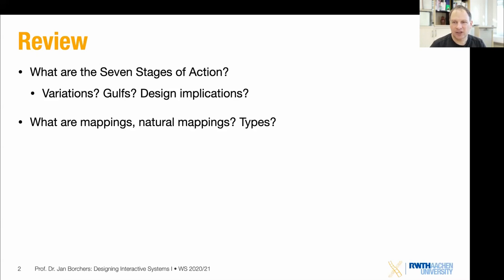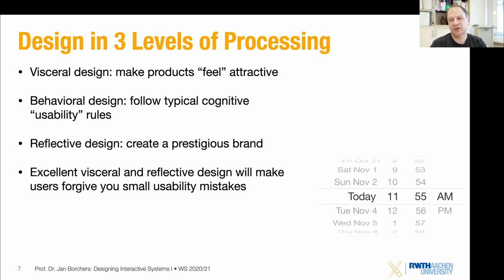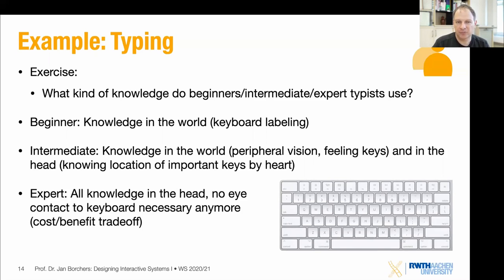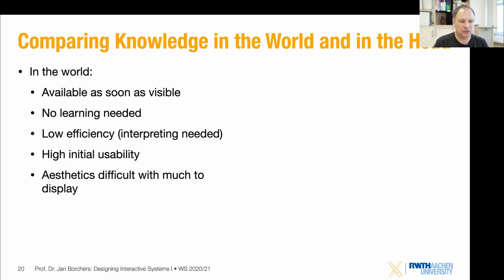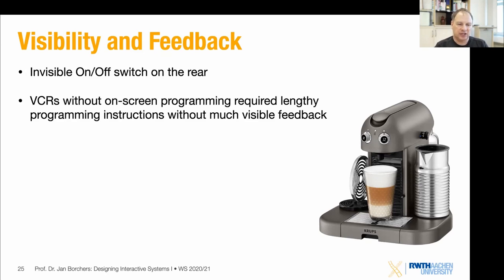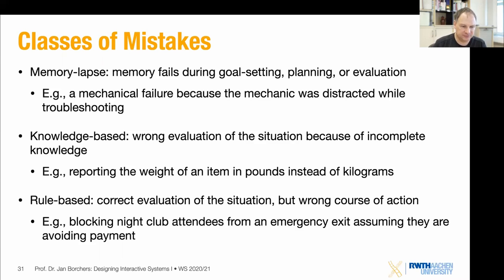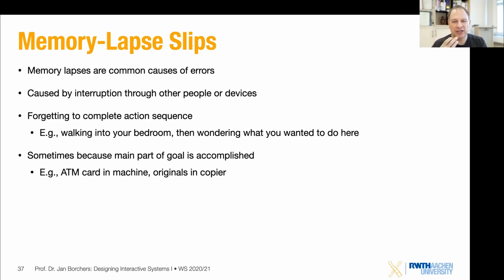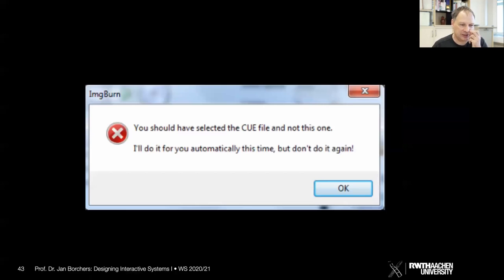DIS1 '20 • Lecture 4 • Knowledge in the World & Head, Feedback, Errors, 7 Principles of Design